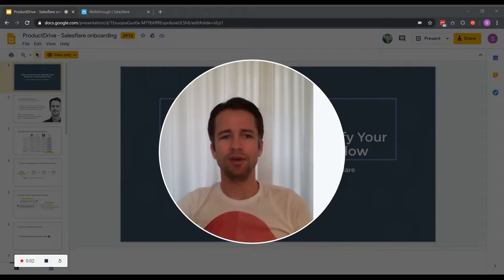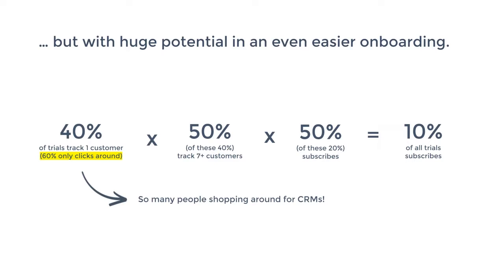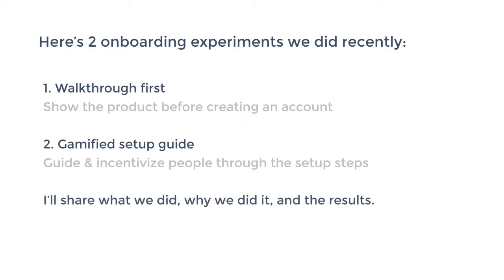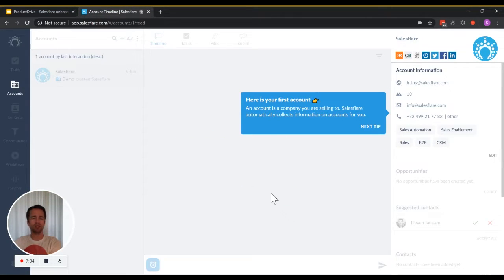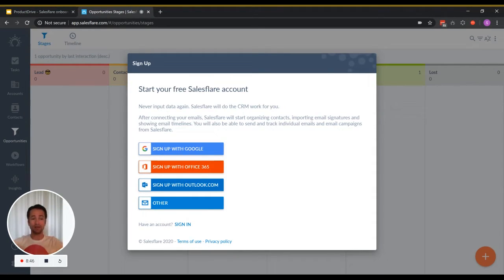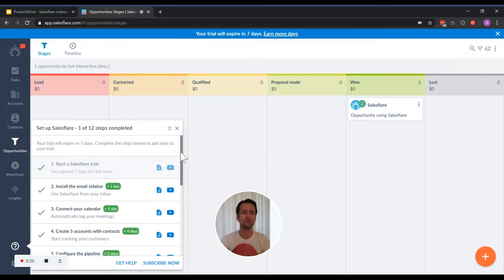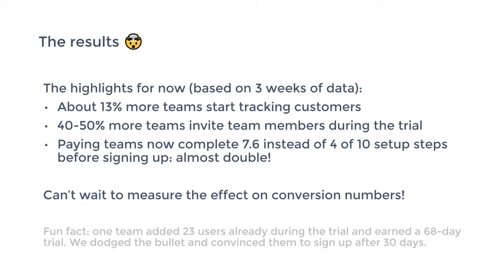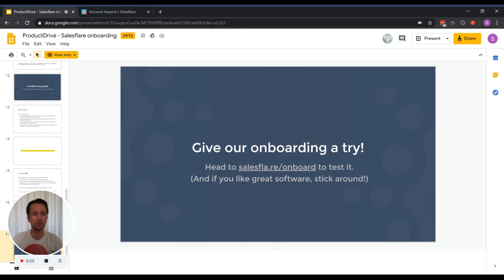How to Gamify and Simplify Your Product's Onboarding Flow (The Numbers Are In)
Jeroen of Salesflare will explain two of their recent onboarding experiments in detail:

Salesflare's new gamified set-up guide that gives you extra trial days in return for completing set-up steps

Showing their walkthrough before asking people to sign up (vs the other way around)

Jeroen will explain thoughts behind why they are trying these things, plus early numbers and learnings from the experiments.

Productdrive.io by Userpilot.com